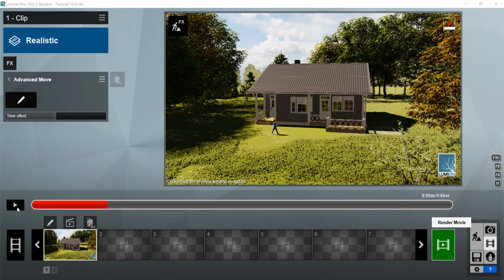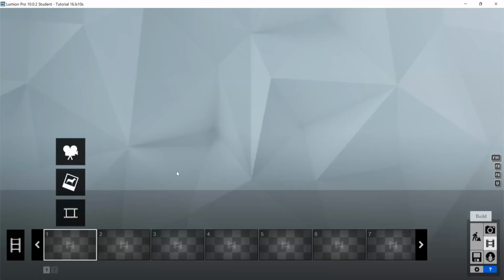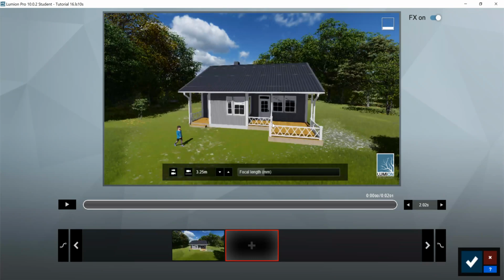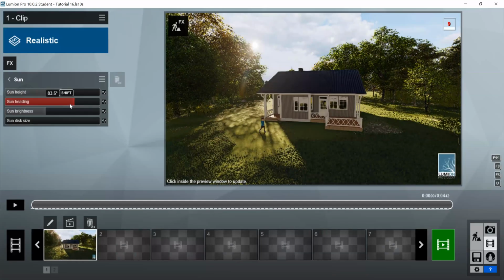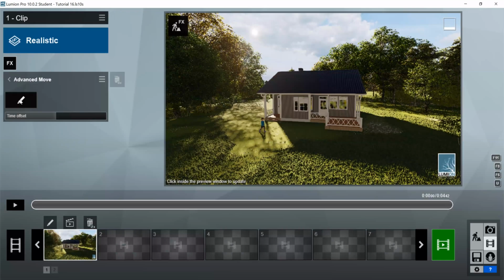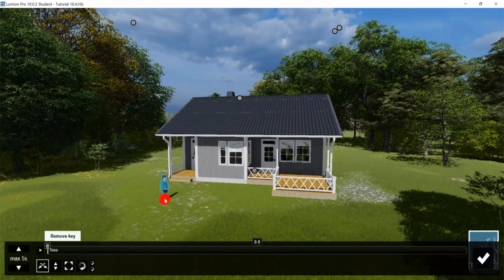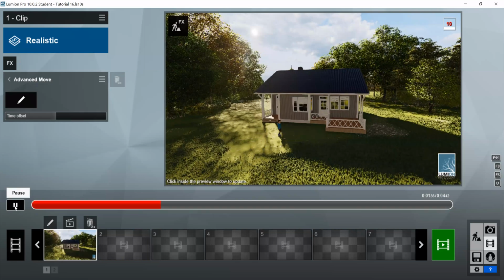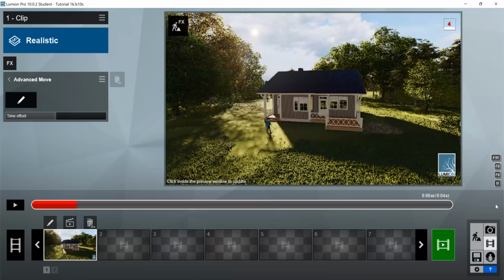Lumion - Advance Move Tutorial